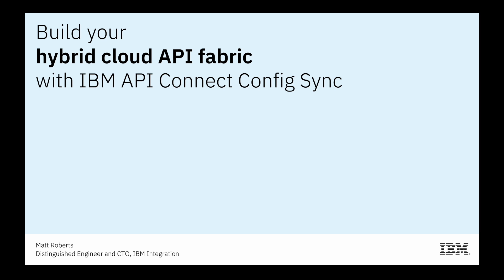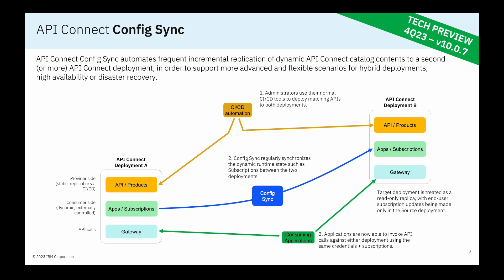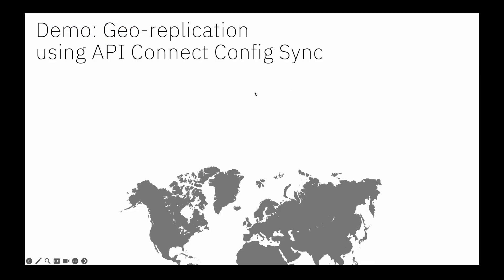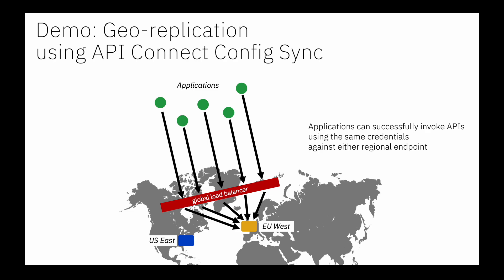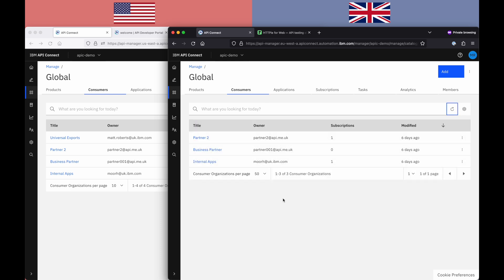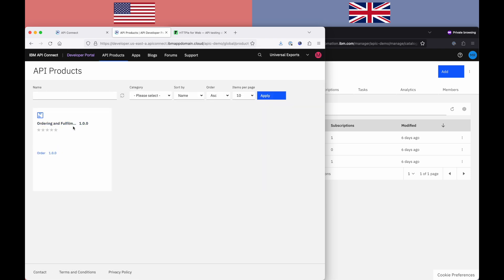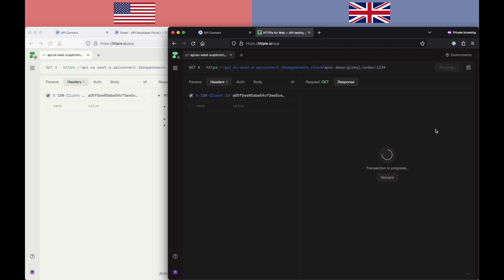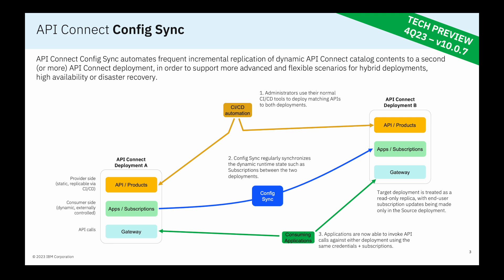Introduction to IBM API Connect Config Sync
This video introduces the IBM API Connect Config Sync capability which provides replication of dynamic state between two API Connect deployments to support more flexible scenarios for hybrid deployment, high availability and disaster recovery.